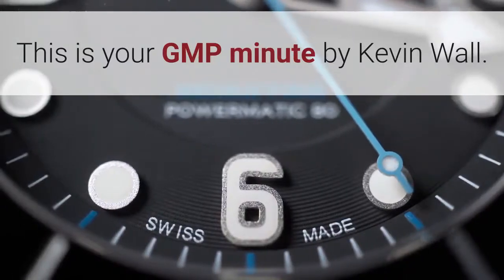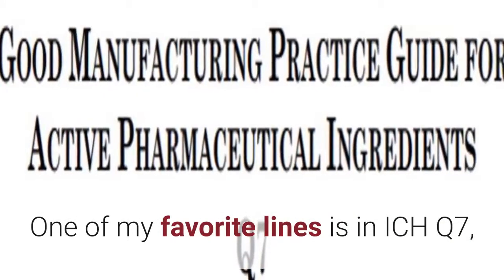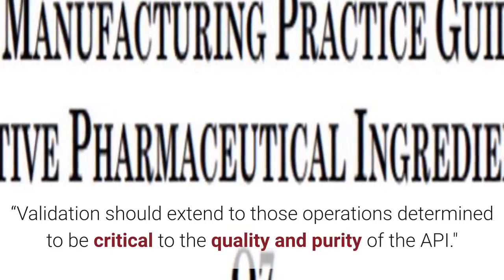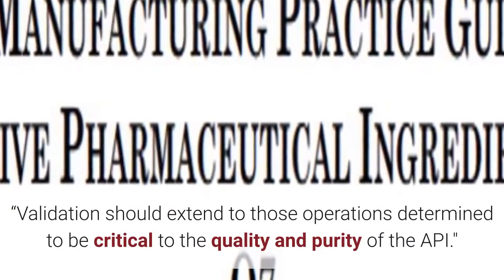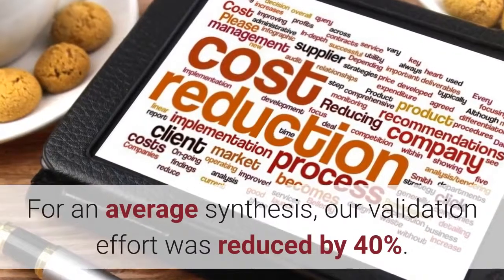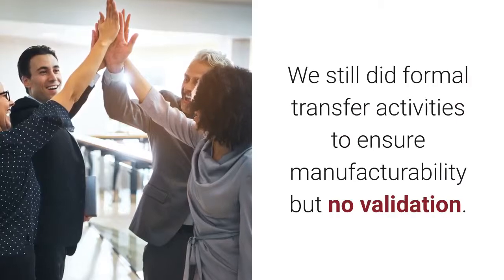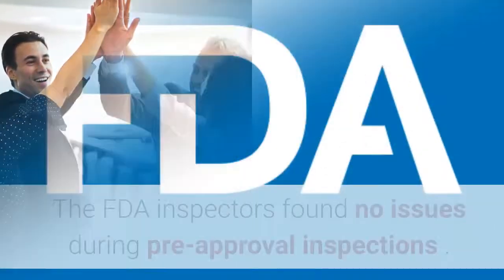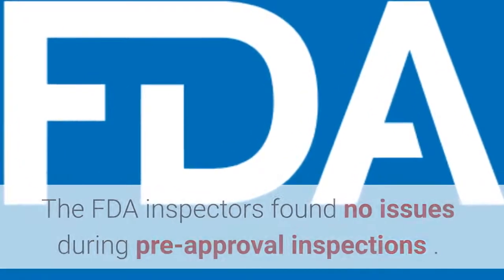API Process Validation: How to reduce validation costs (wow)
The FDA process validation guidance speaks to phase 1 being process design.  When your drug substance process is designed is very robust, what does process validation entail?   Non-critical synthesis steps are not required to be validated according to ICH Q7.
For API’s, the Pharmaceutical Quality Risk Management has a huge impact on process validation.  Process validation is only one-way Quality Risk Management in the pharmaceutical industry is changing the compliance landscape.

The approach involves ensuring variation impacting Critical Quality Attributes is controlled.  The validation covers all Critical Process Parameters identified in the Quality by Design process.

Follow our LinkedIn Business Page to ensure you see all of our valuable content.